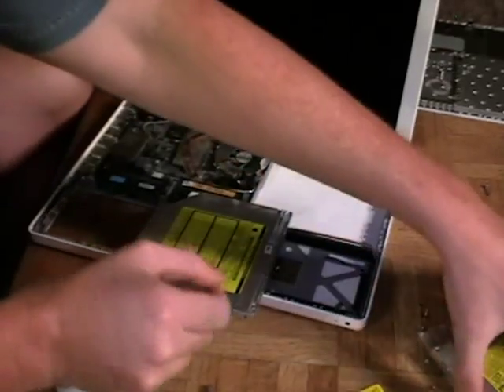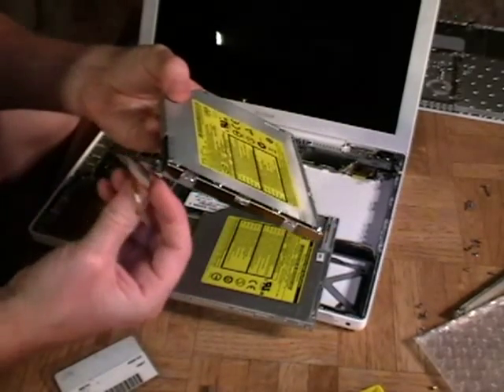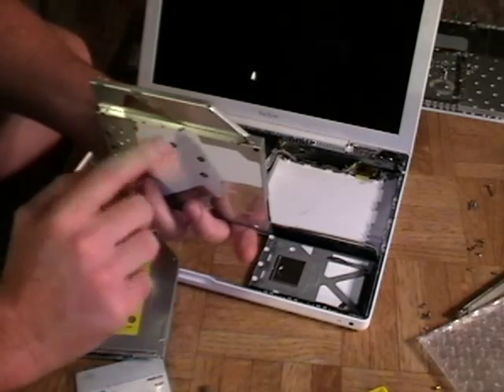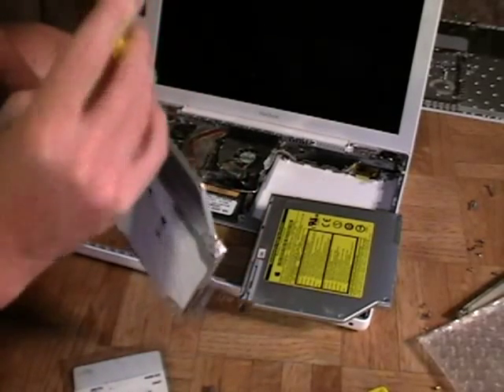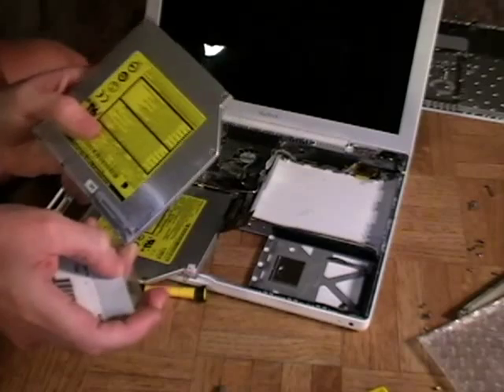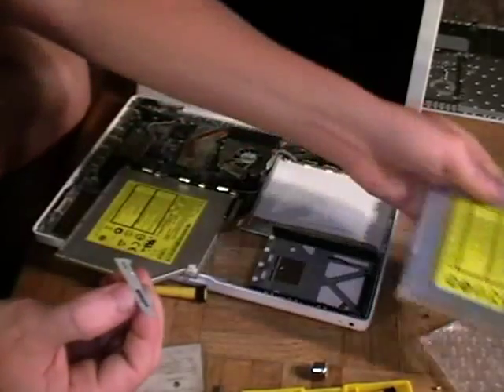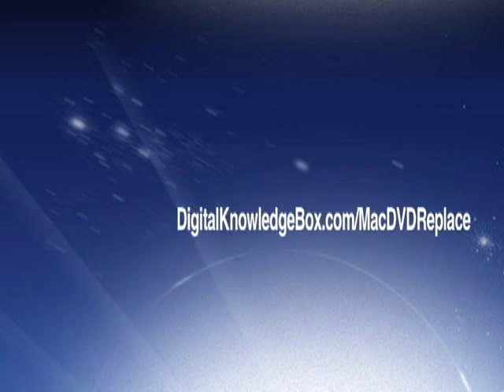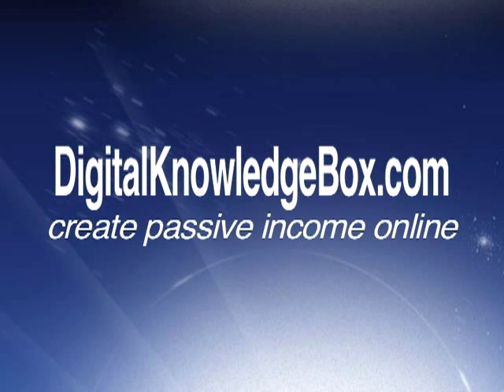How to Replace a Macbook DVD Drive Tutorial | Step 9 of 9